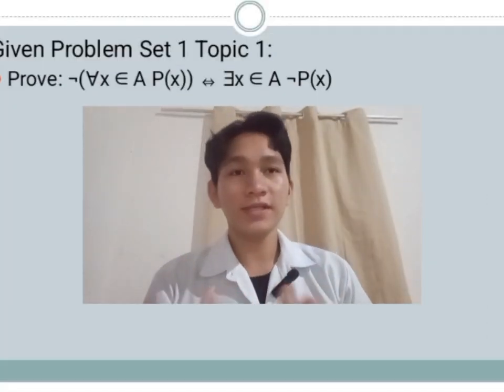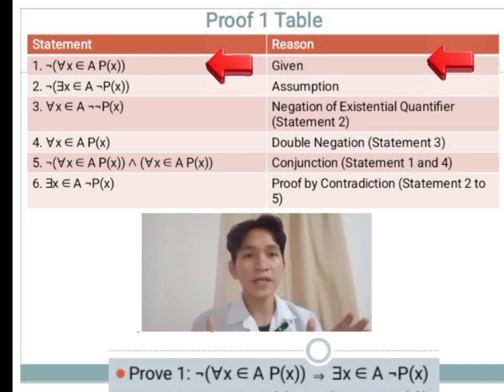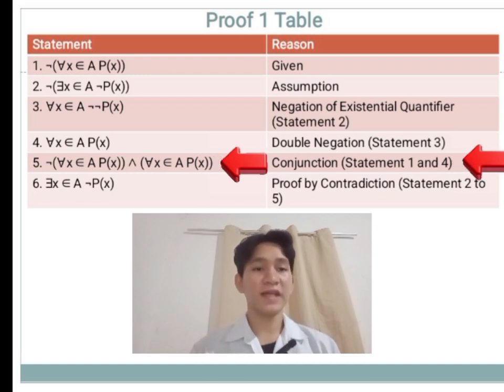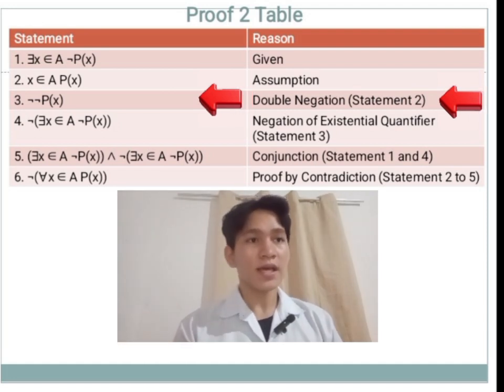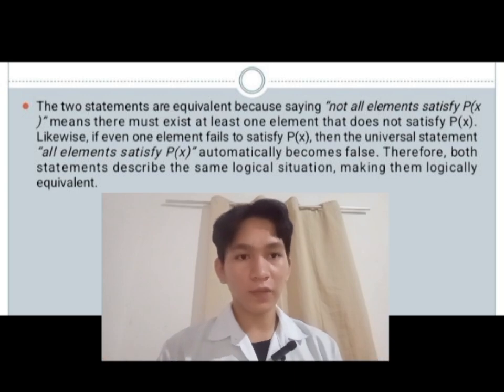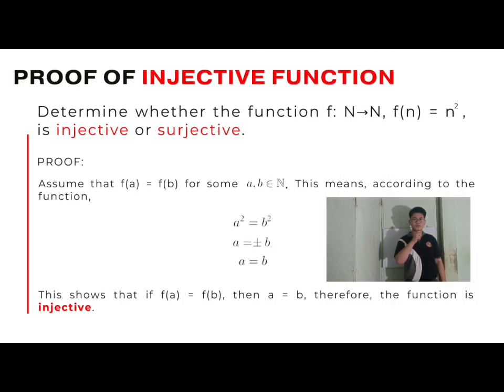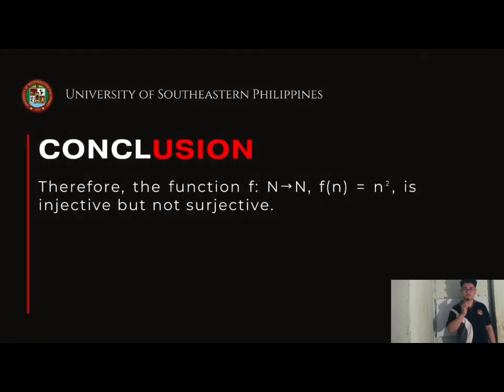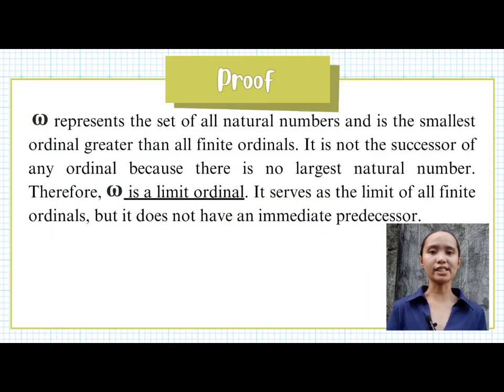M216: LOGIC AND SET THEORY | LE 1: Group Presentation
Group 9

Members:
Cordano, Christian B.
Lagura, Albert A.
Lauron, Catherine B.

Assigned Problem Sets:
- Topic 1: Problem Set 1
- Topic 2: Problem Set 5
- Topic 3: Problem Set 3